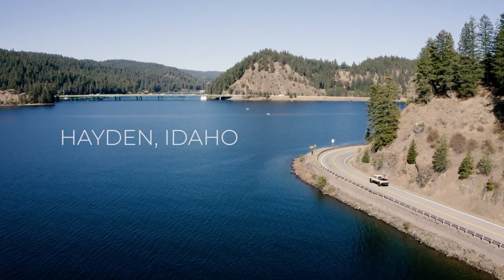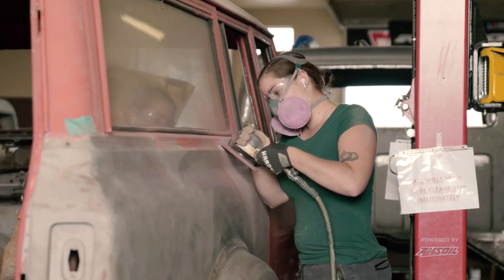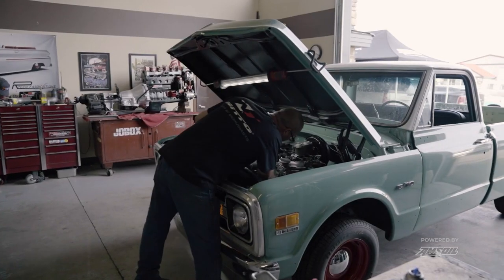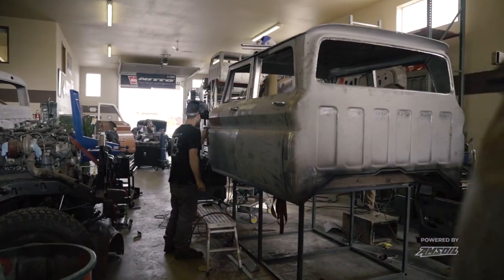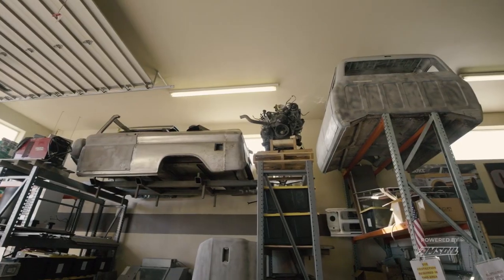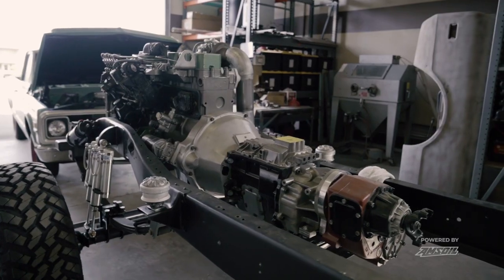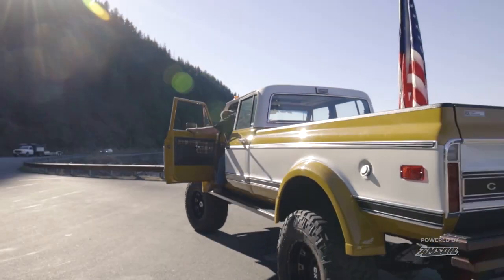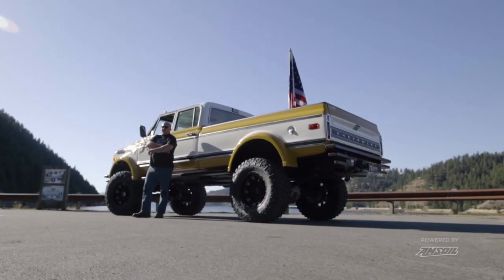Company of Enthusiasts: We're Into Trucks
Randall Robertson of Rtech Fabrications builds trucks "to do truck things" and catch the eye. Working for a Mercedes Benz repair shop as a 17-year-old, Randall soon built a reputation working on Jaguars, Porsche's and BMW's. 20 years later, Randall decided it was time to semi-retire. That was when his hobby kicked into full gear.

After seeing a 1972 black Chevy Crew Cab, Randall knew he had to have it, so he decided to build it himself. After some research, he started cutting up a bunch of vehicles and changed some aspects of the car he thought Chevy wouldn't really do. Once he had everything he needed to make the truck completely out of Chevy metal, it was built. The rest is history.